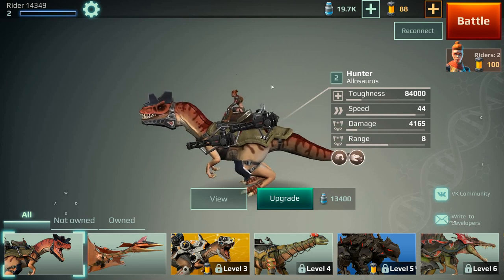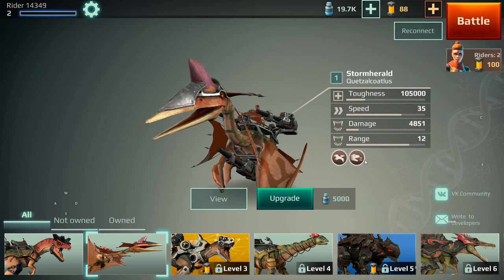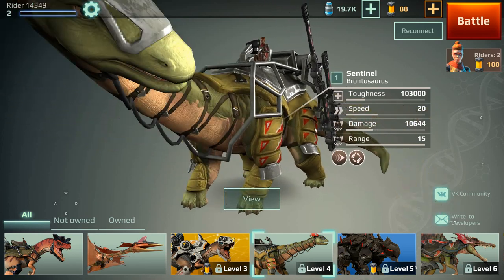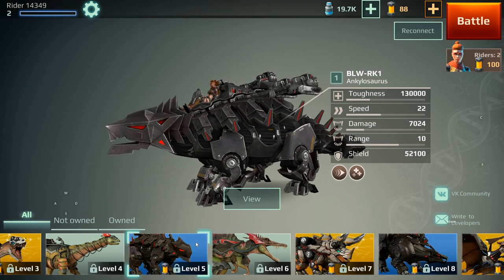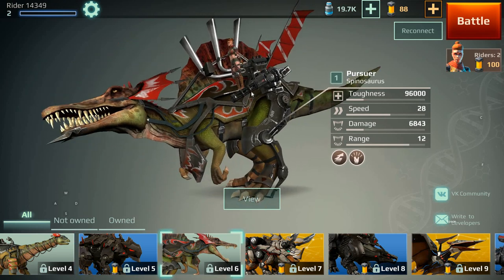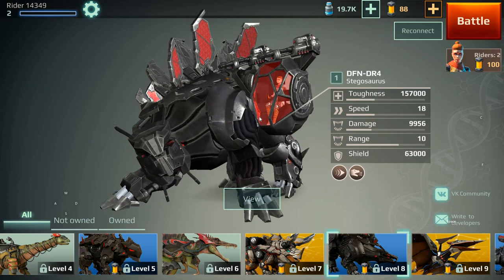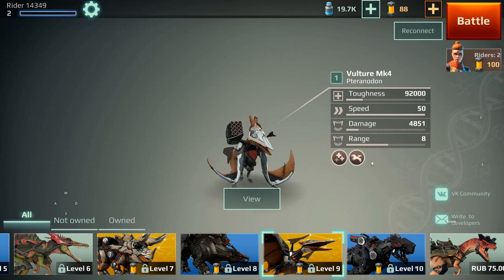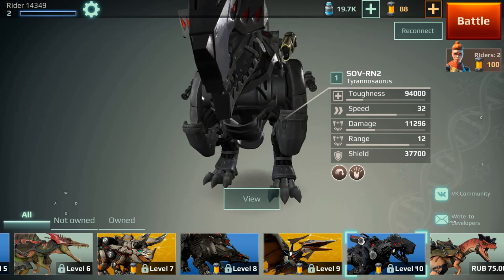Full Metal Monsters Dinosaurs Overview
This is an overview of the Dinosaurs from the FMM soft launch (v 0.3) - Full Metal Monsters - Beta Release!!! Since this release they have increased the number of Dinos - checkout the video
For the Android Mobile game Full Metal Monsters; Get the game here: (for certain countries)